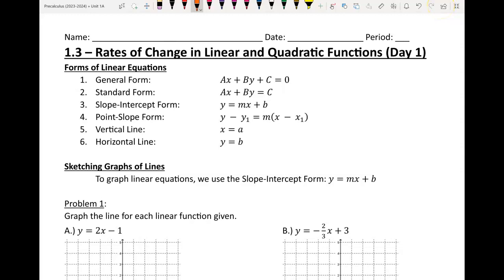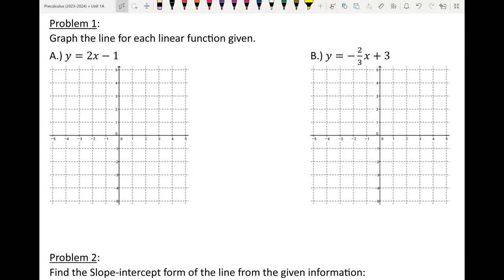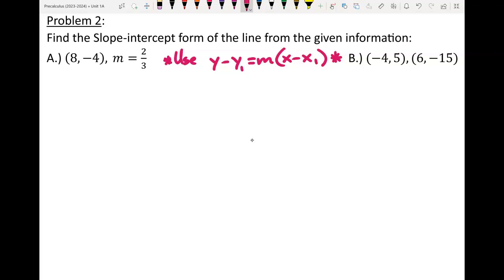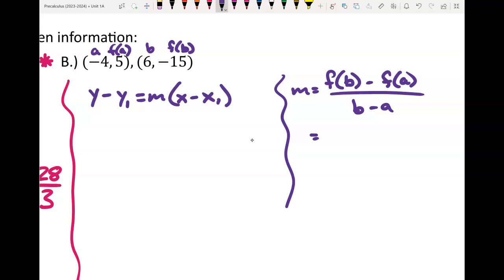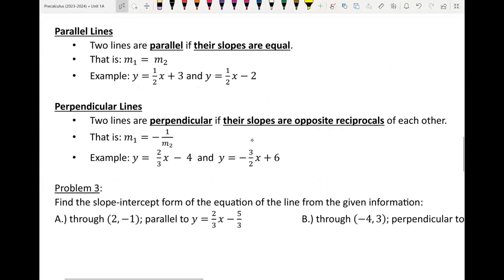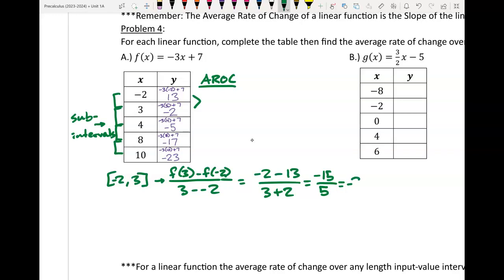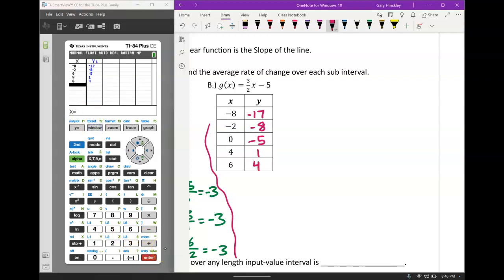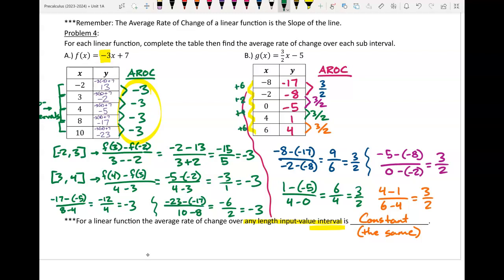1.3 - Rates of Change in Linear and Quadratic Functions (Day 1) (OLD 2023)